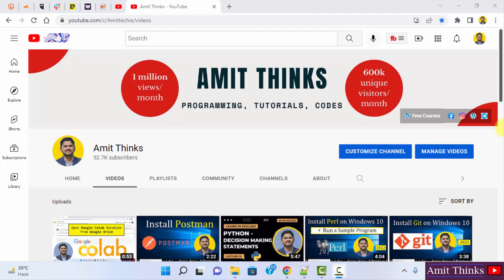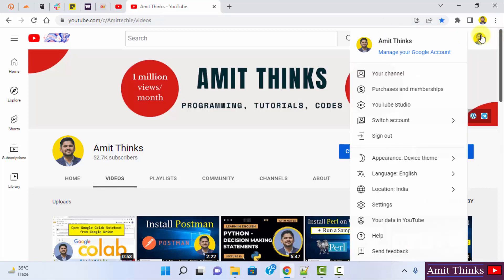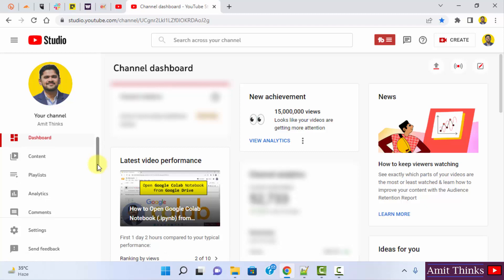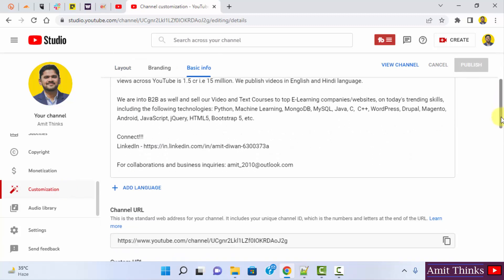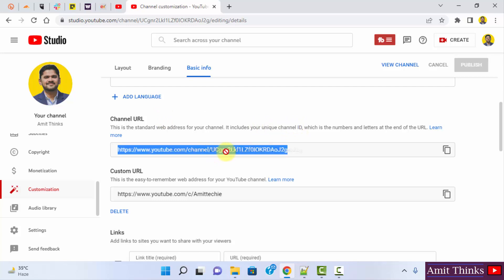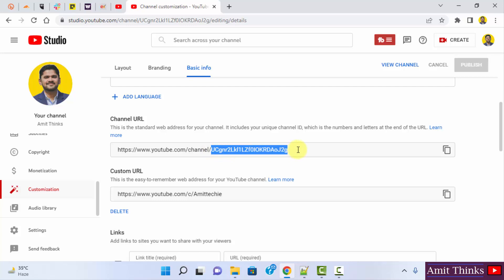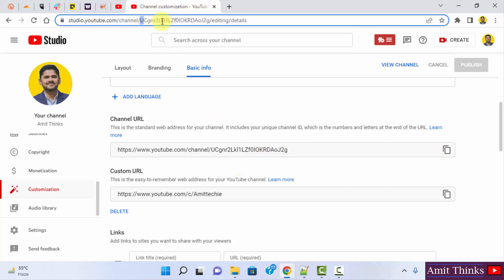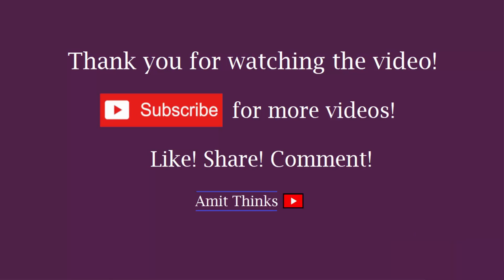How to get the Channel ID of your YouTube Channel (2022)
In this video, learn how to get the Channel ID of your YouTube Channel. The YouTube Channel ID is not the channel name. It is a unique ID.